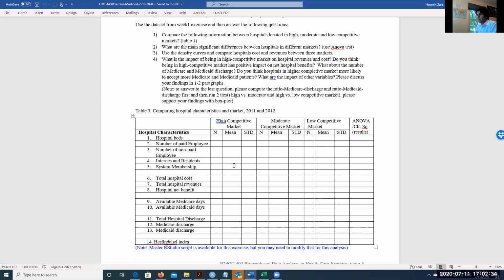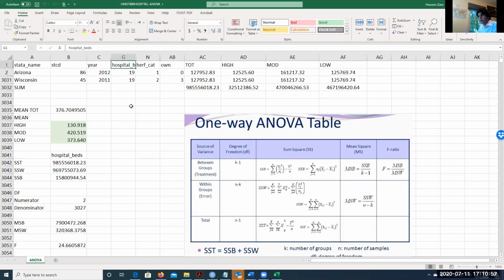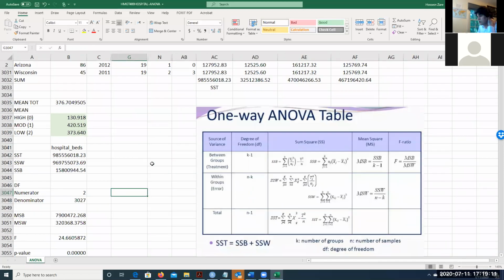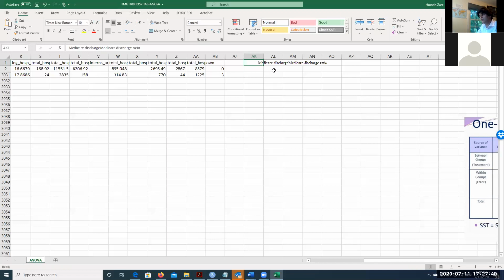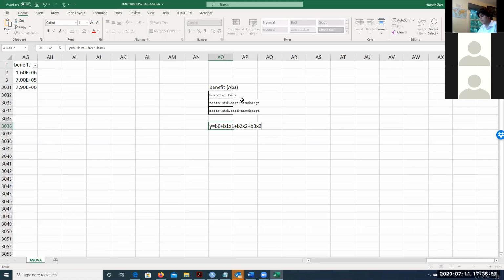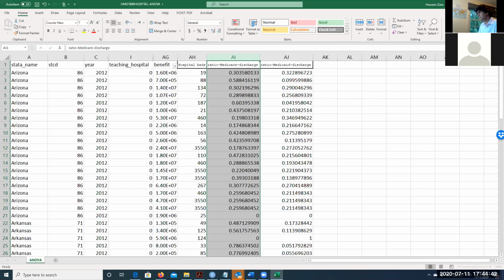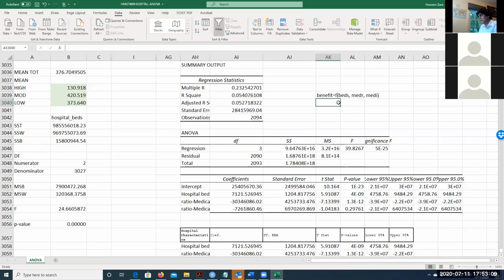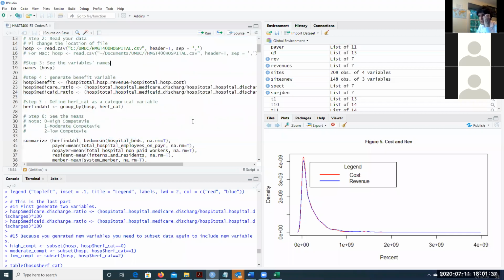HMGT400 2 7 12 20